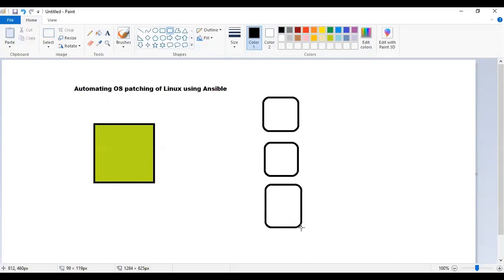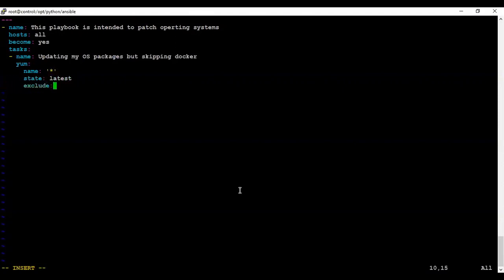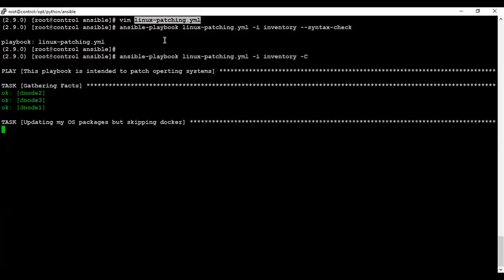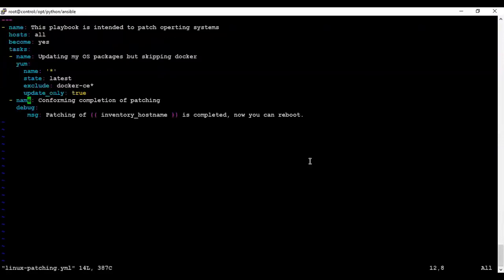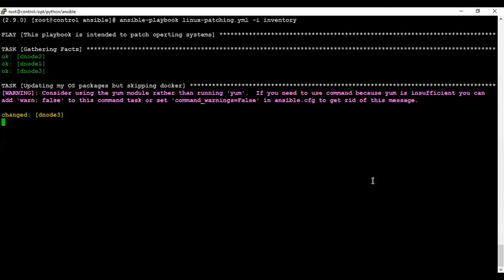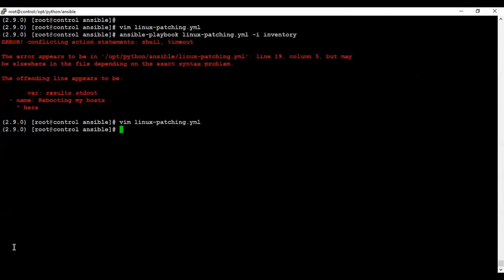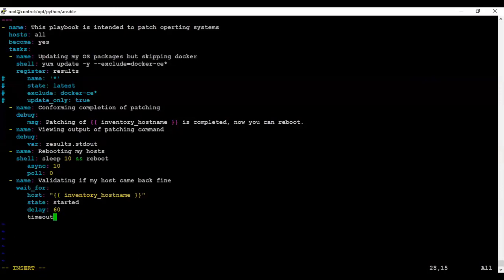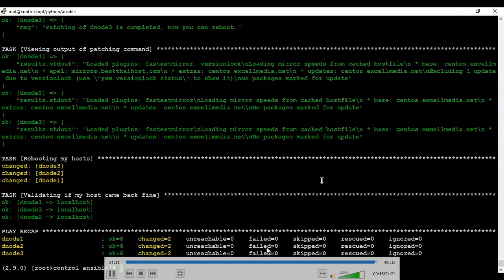Ansible application to patch OS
This video will definitely going to help you with your Linux OS patching on huge nodes if required.

Ansible Automation | Operating System Patching for Multiple Linux Servers using Ansible

ansible
ansible patching
awx
patching in linux